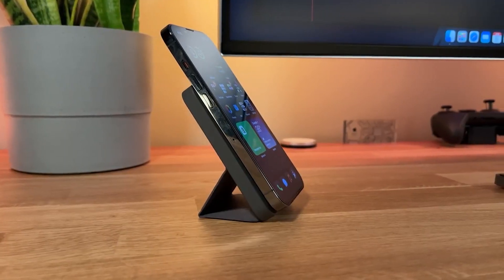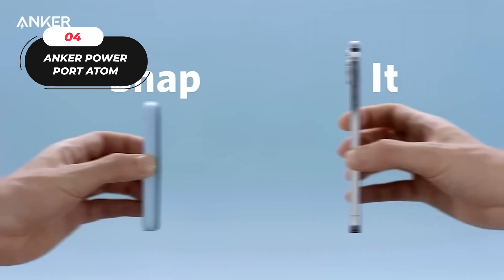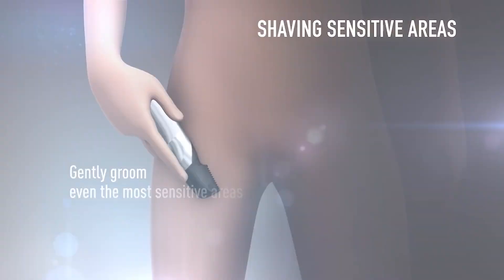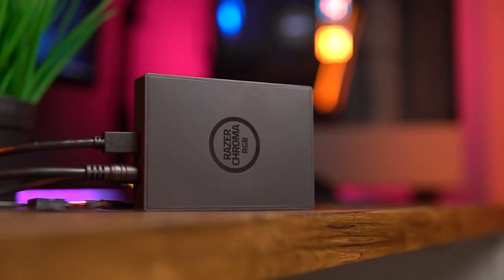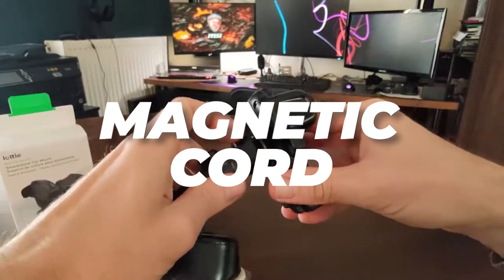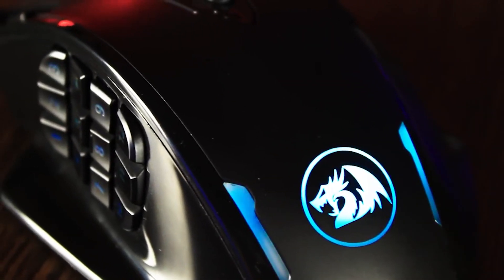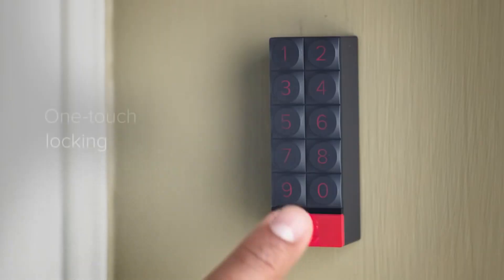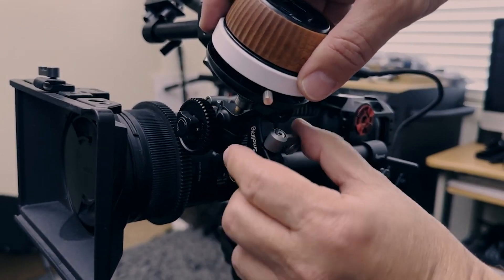25 Coolest Gadgets Currently Available For Under 100$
25 Coolest Gadgets Currently Available For Under 100$

0:17 - Earfun Air Pro 3
1:58 - Acemining Portable Door Lock
3:06 - Yoose Mini Shaver
4:20 - Anker Power Port Atom
5:35 - Stormbox Micro 2
6:52 - Sony WH-CH520
7:56 - Panasonic Body Groomer ER-GK80-S
8:49 - Motion Boom Outdoor Speaker
10:57 - Logitech MX Keys
12:09 - Razer Chroma Addressable RGB Controller
13:09 - Twelve South Airfly SE
14:27 - Nexigo N60 Webcam
15:32 - Easy One Touch 5 Dashboard & Mount
16:55 - Addtam Power Strip Surge Protector
18:10 - Ainope USB-C Charger
18:52 - Ainope Smallest 4.8A All Metal Car Charger
19:56 - Redragon Impact RGB Led MMO Mouse
21:39 - Tozo NC7
22:41 - JSAUX USB-C To USB-A Cable
23:34 - Lark C1
24:34 - August Home Smart Keypad
25:16 - Smallrig Follow Focus F60
26:37 - Weatherproof Polypropylene Cases
27:58 - Sennheiser Audio For Video